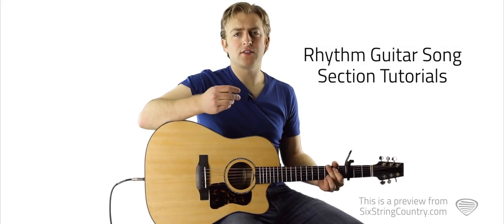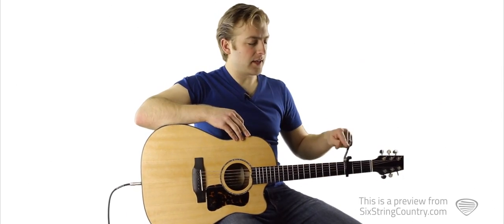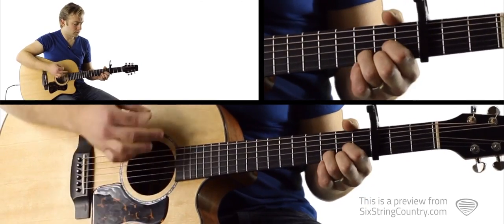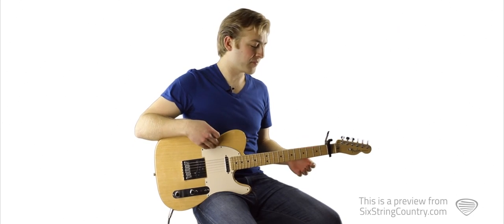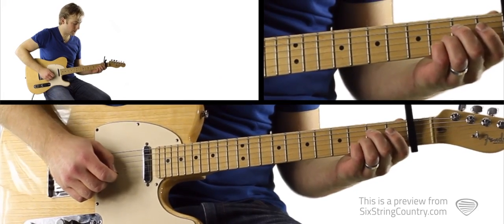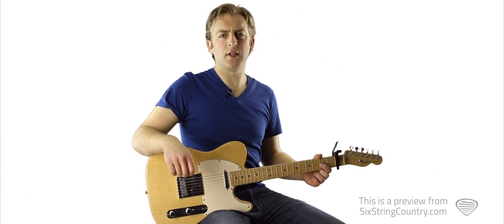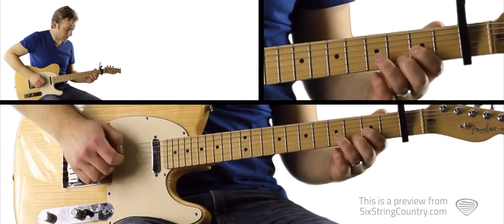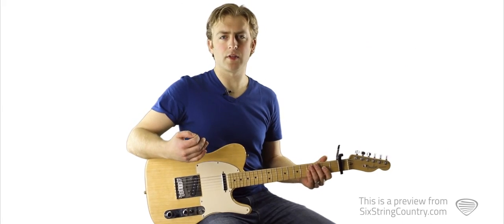Cruise Florida Georgia Line Guitar Lesson and Tutorial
You can try the site with a free account.  No credit card required.

This is an extended preview for our guitar lesson and tutorial on Cruse by Florida Georgia Line.  Be sure to change the quality on the YouTube player to 1080p for the best experience.